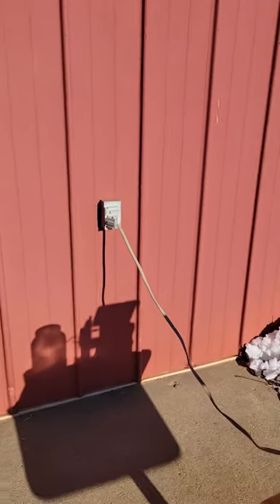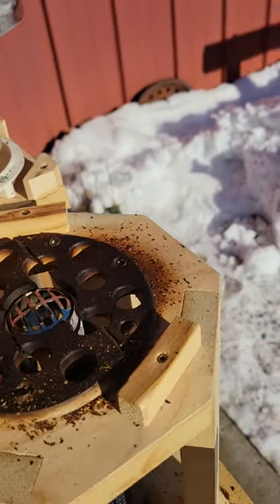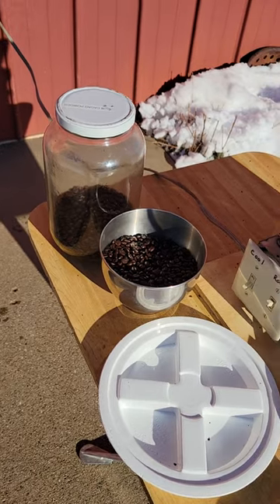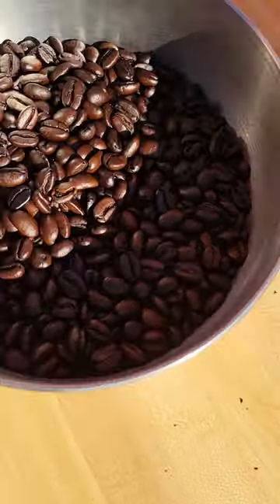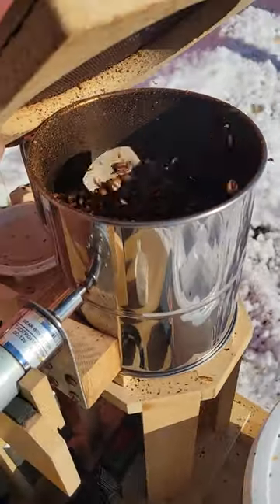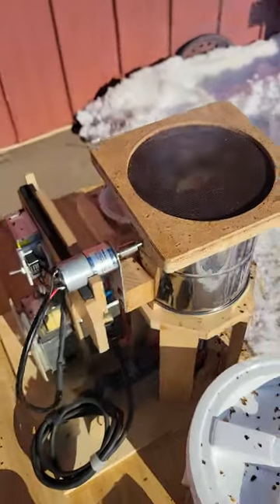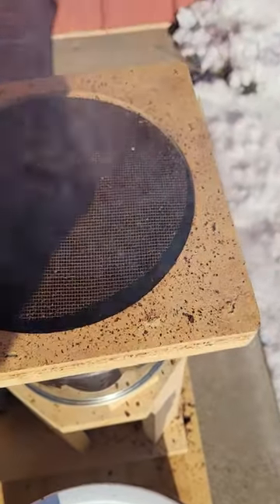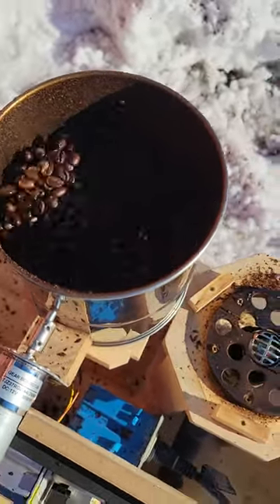DIY coffee roaster